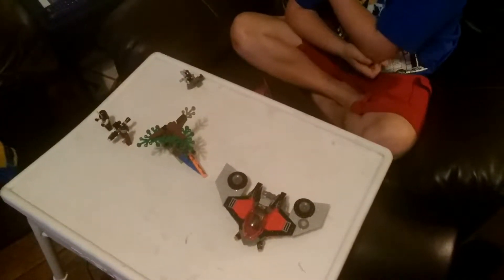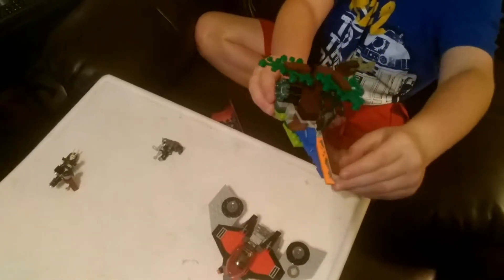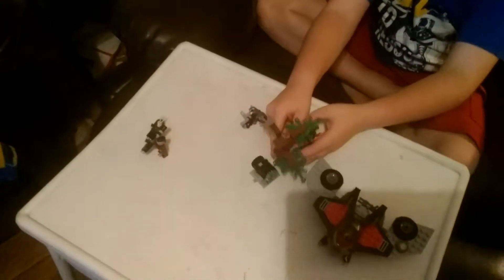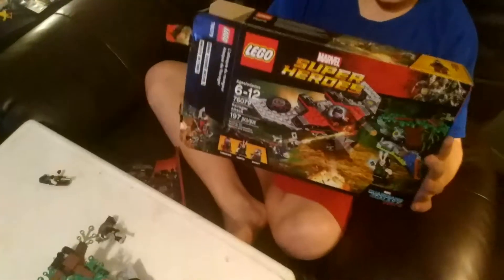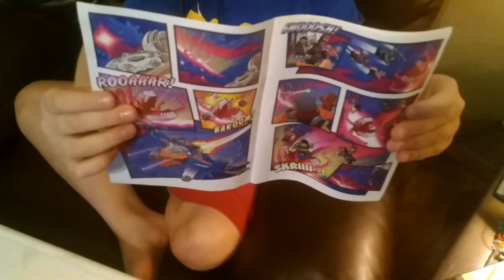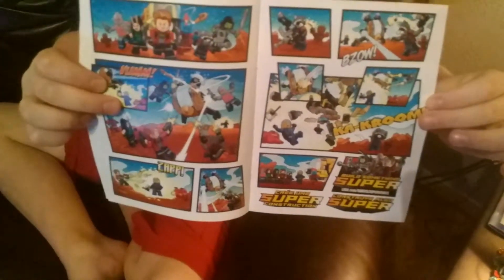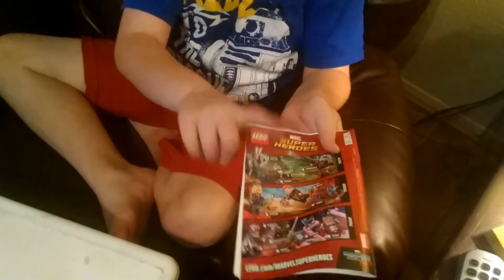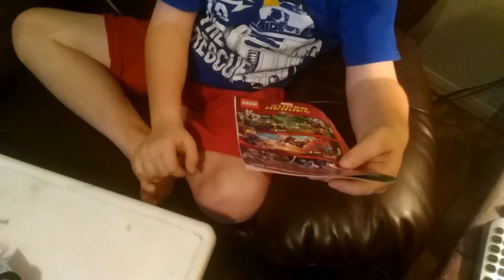Unboxing lego gardens of the galaxy vol.2 set ravager attack part 2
Lego Guardians of the Galaxy  vol.2 set number 76079